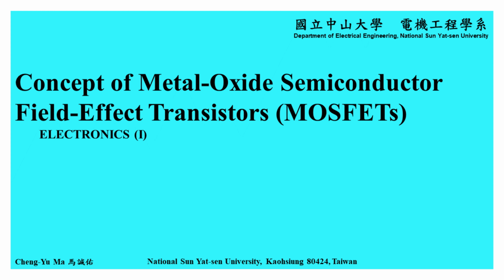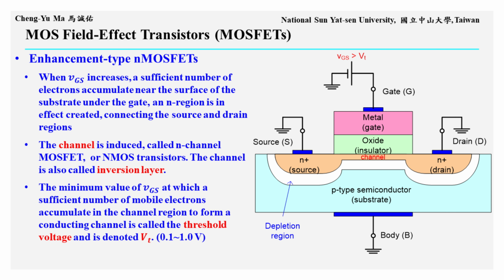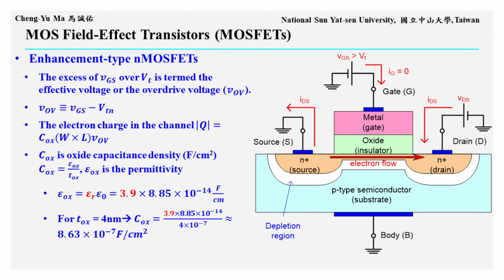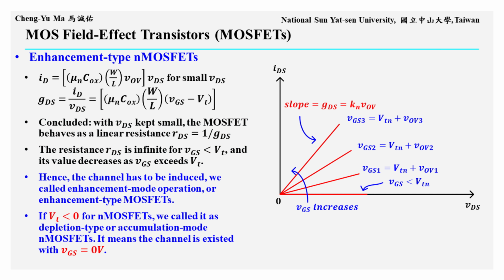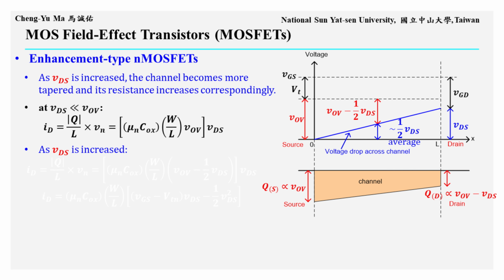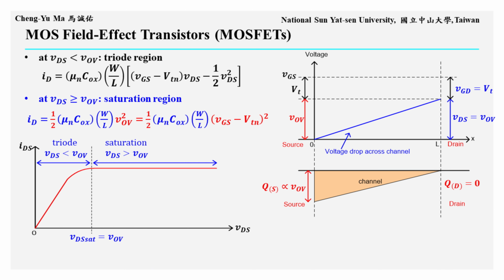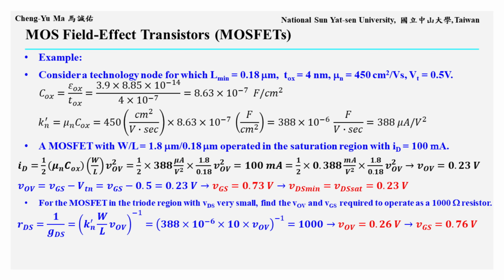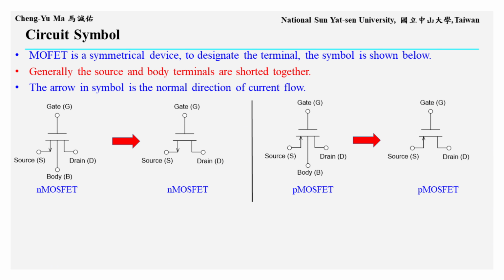31 ELECTRONICS (I) Concept of Metal-Oxide Semiconductor Field-Effect Transistors (MOSFETs)